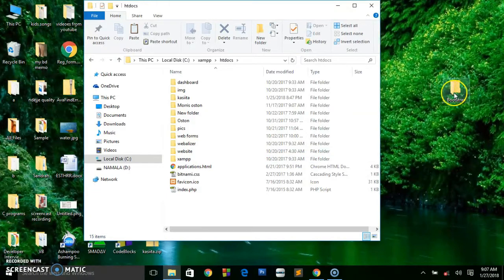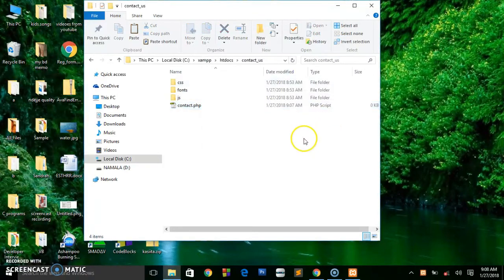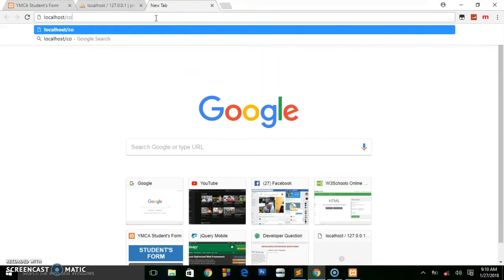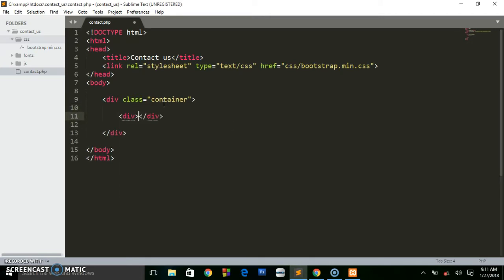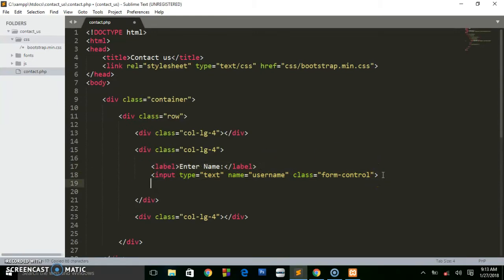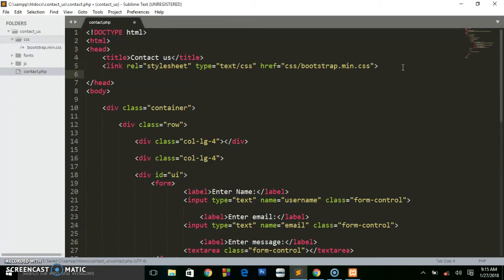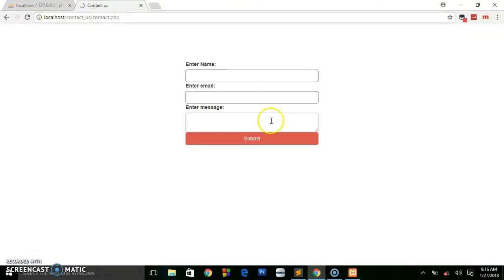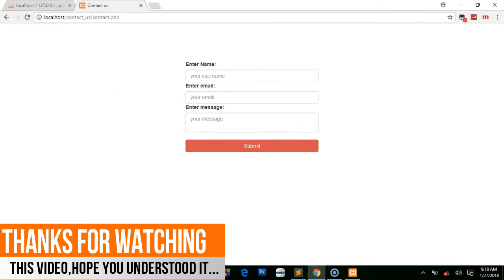PHP TUTORIAL- Designing The FORM #2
In this tutorial we shall see how to create and design our form using Hmtl,Css and Bootstrap.